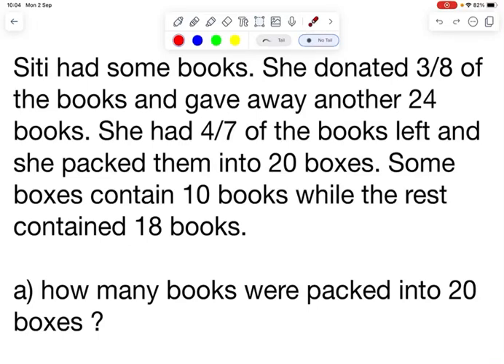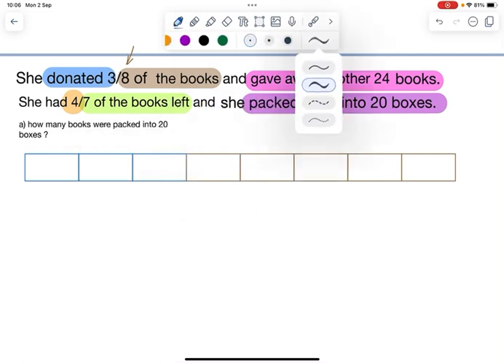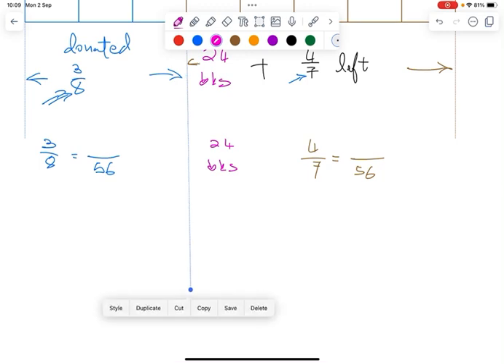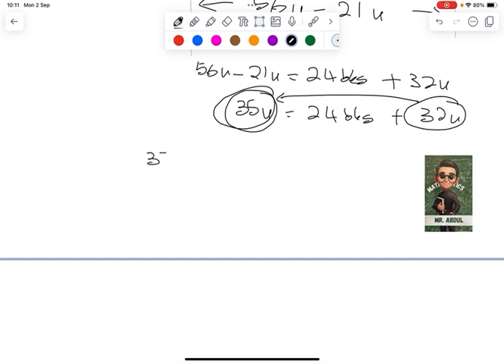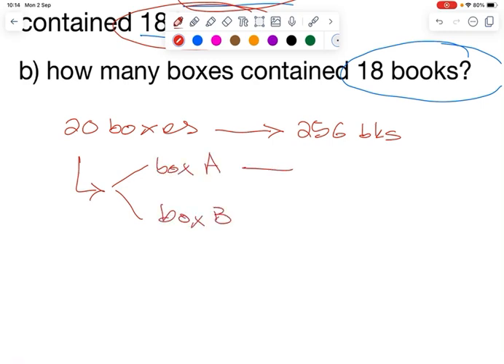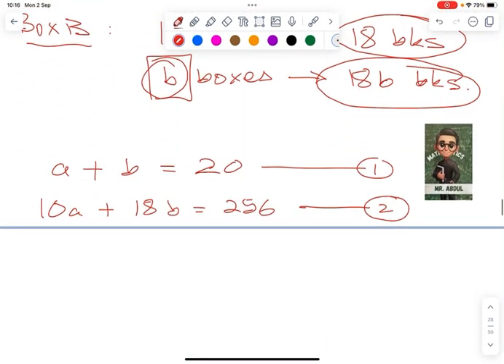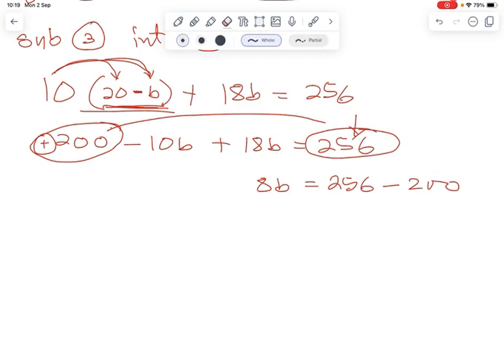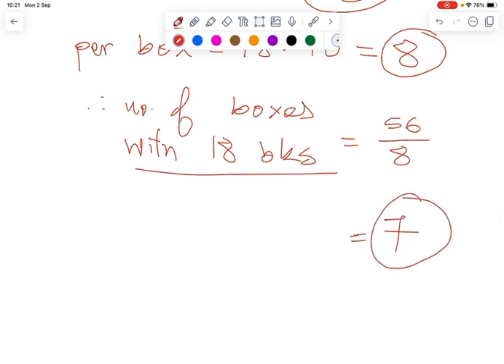PSLE Math 2023 Paper 2 Question 15. (Adapted)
Solving word problems by using algebra and assumption methods.